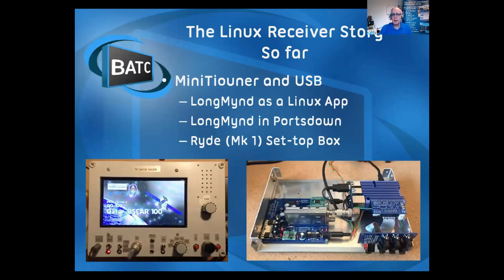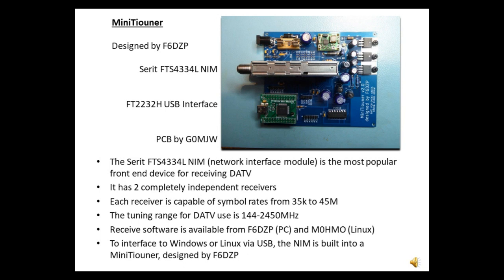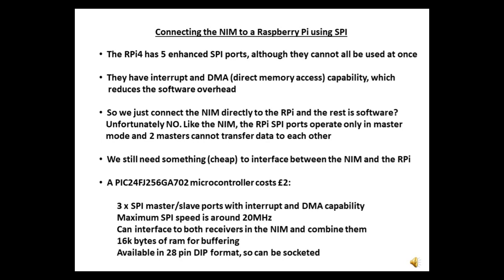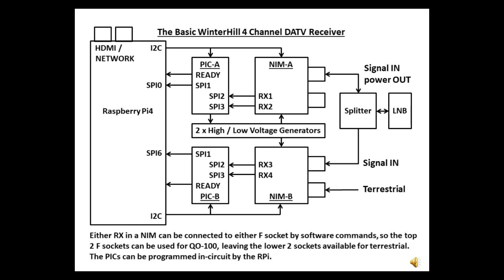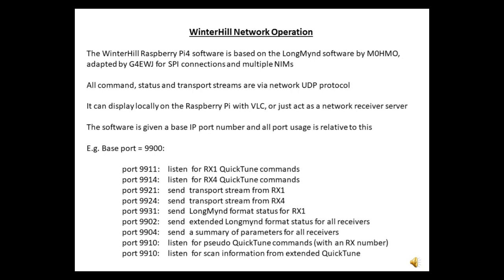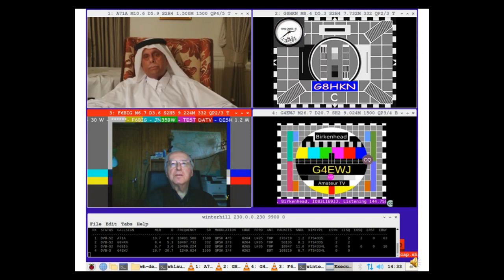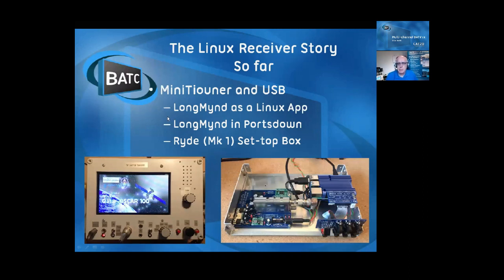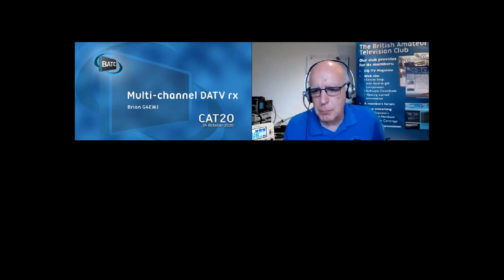CAT20 Winter Hill receiver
Brian G4EWJ gives an insight to a new multi-channel DATV receiver currently being developed.